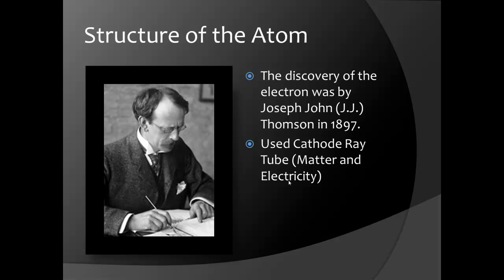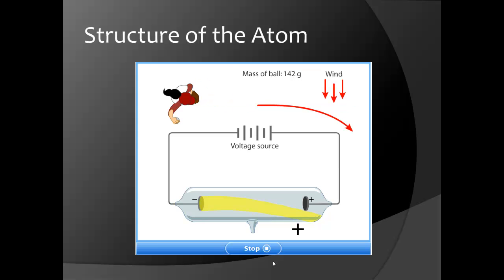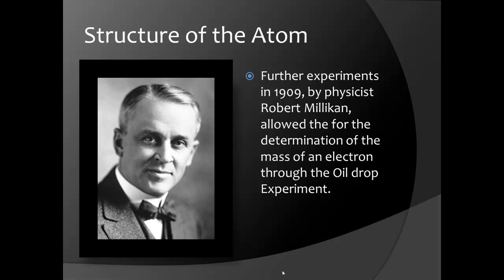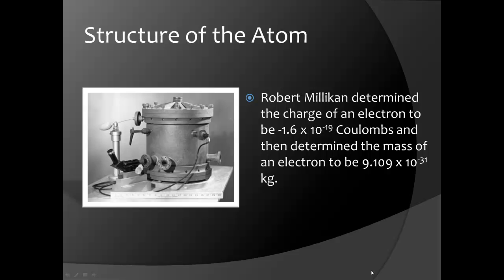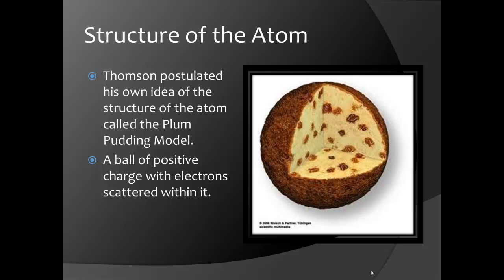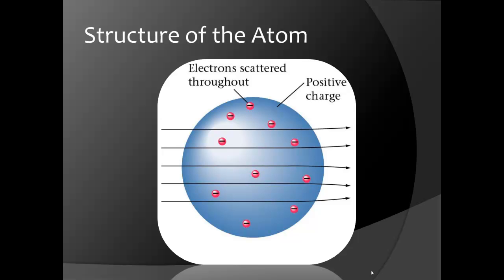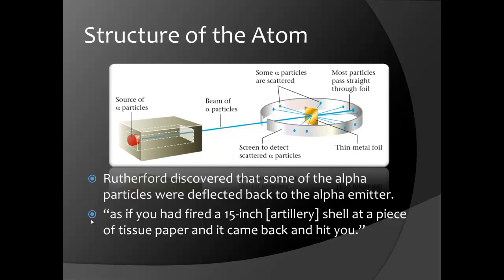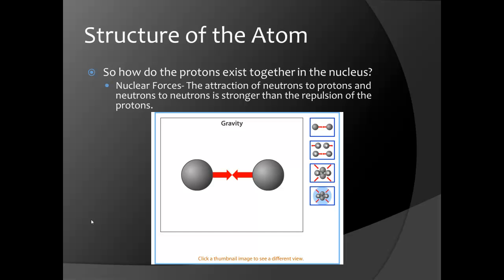Structure of the Atom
Overview of the structure of the atom.  This is review and goes from J.J. Thomson's model to Ernest Rutherford's model of the atom.